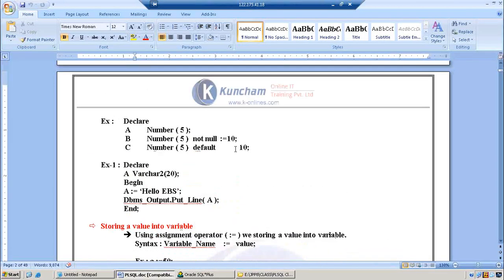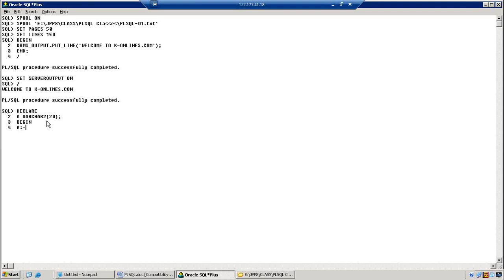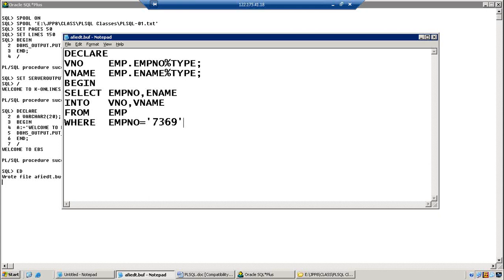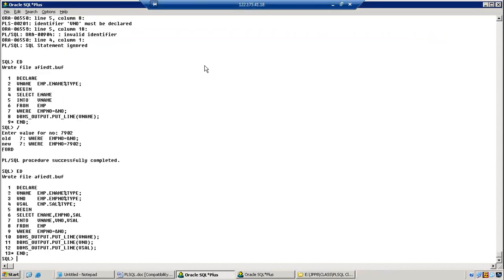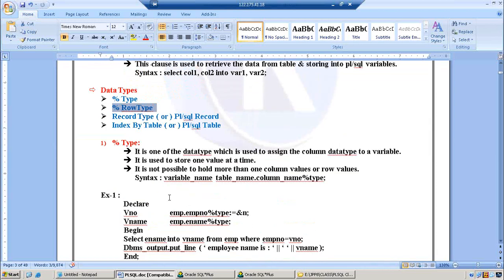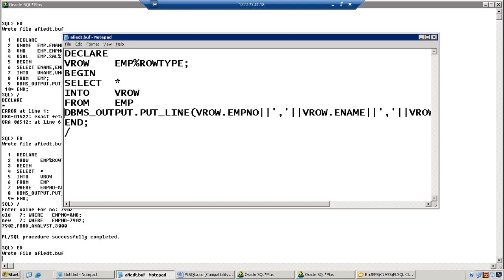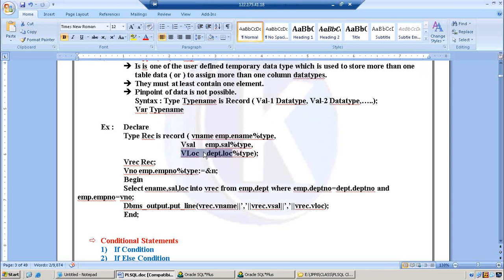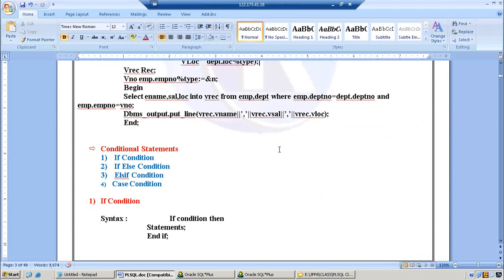PLSQL Class 02 DATA TYPES in ORACLE 11g